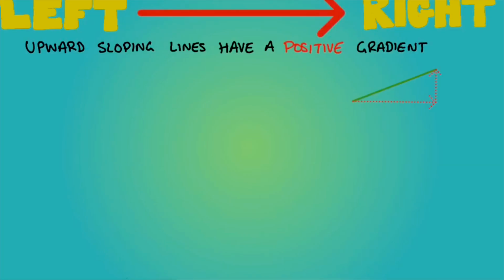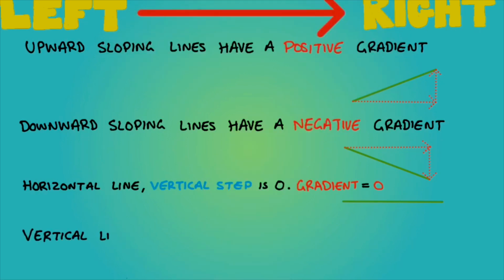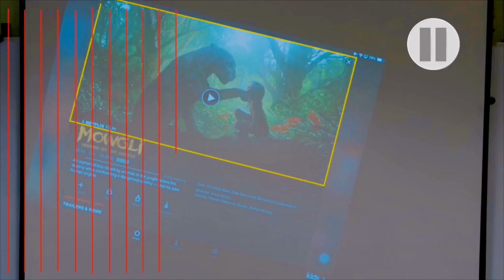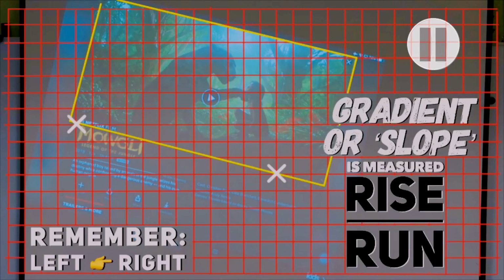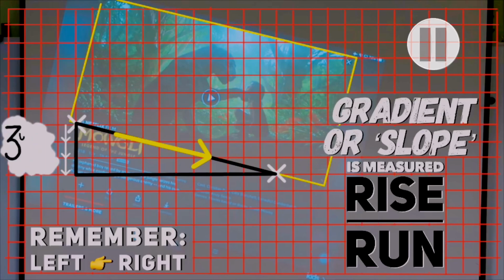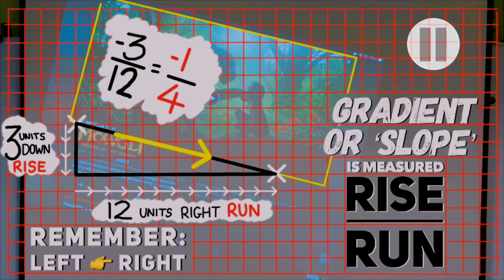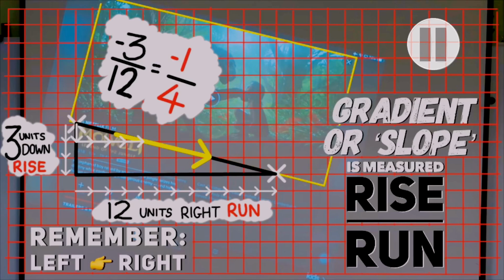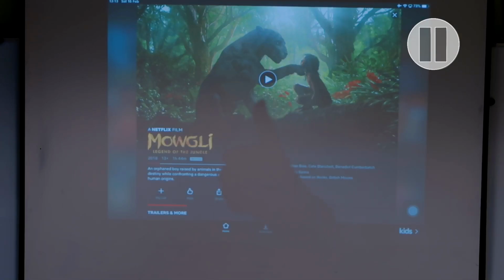How to Measure the gradient of a straight line | Beard Squared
In this video, we learn about the gradient and how to calculate it. The gradient is another word for slope. The higher the gradient of a straight, the steeper the line. A negative gradient means that the line slopes downwards. EXTRA Qs at the bottom ↓

EXTRA Qs

Q1: Find the gradient of a straight line with a rise of 5 and run of 10

Q2: Find the gradient of a straight line with a rise of 8 and run of 4

Q3: Find the gradient of a straight line with a rise of 9 and run of 3

Q4: Find the gradient of a straight line with a rise of 17 and run of 10
A: 17/10 = 1 and 7/10 (mixed number).